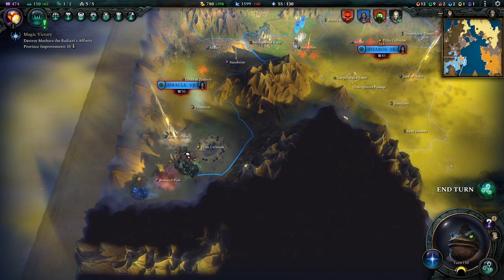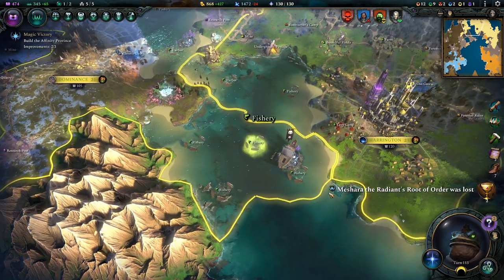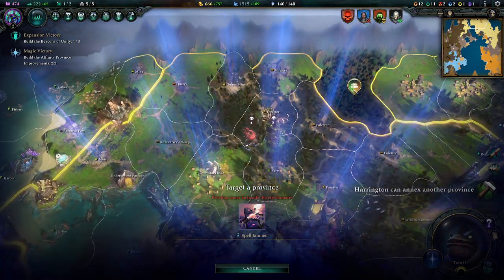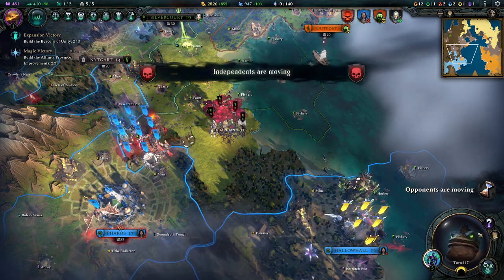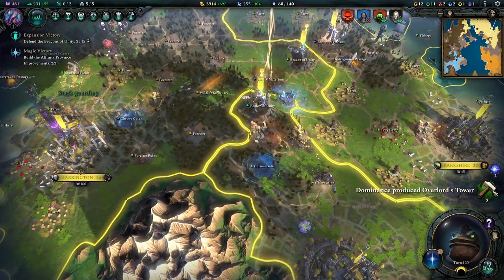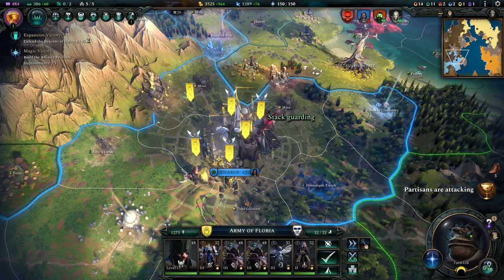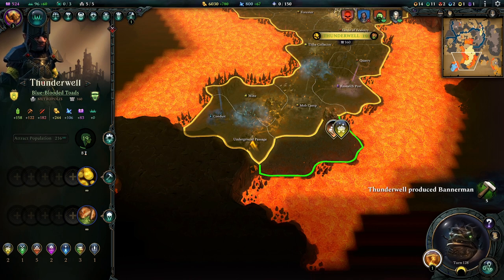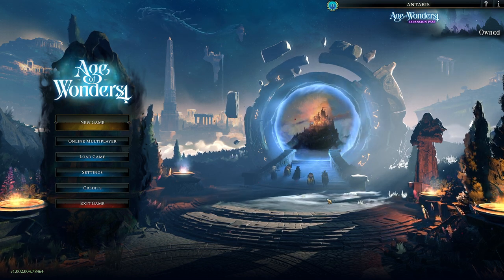Age of Wonders 4 - #14 Winning the World